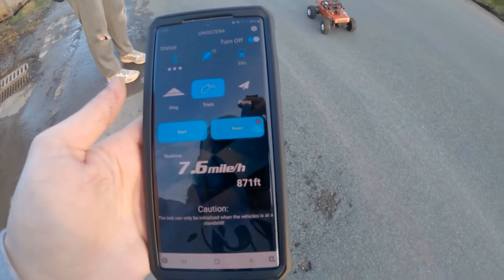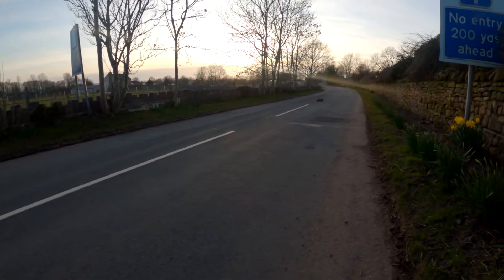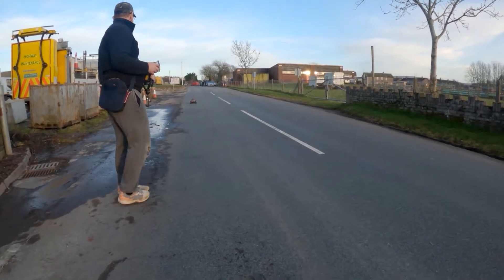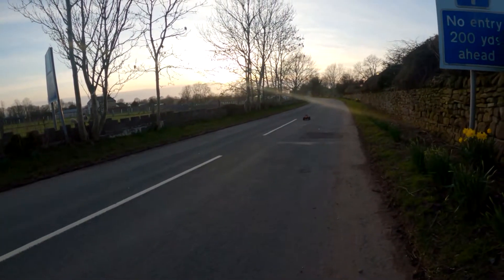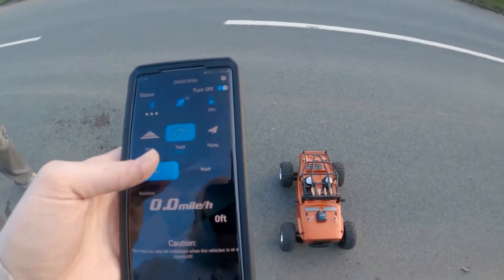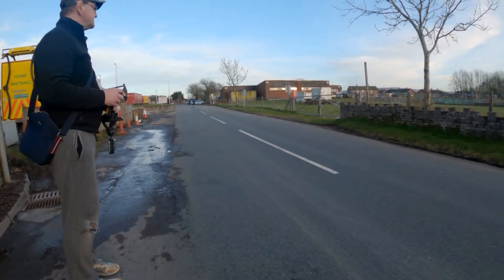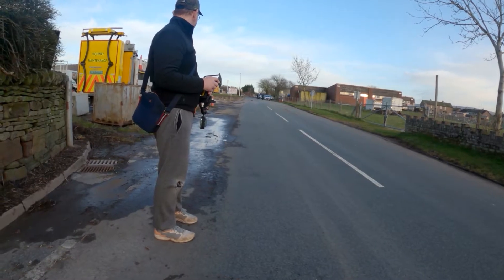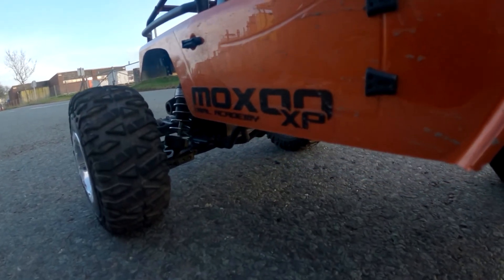Team Corally Moxoo XP 3s speed runs, how fast? :D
A quick test run of Darrens new Corally Moxoo.
Quite a quick little bugger!

Please do not use my content without my permission.